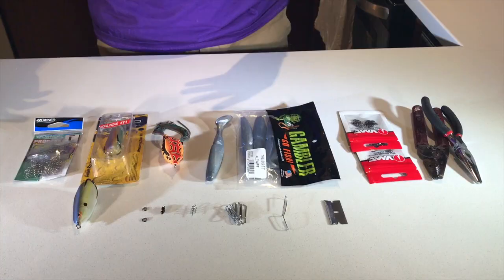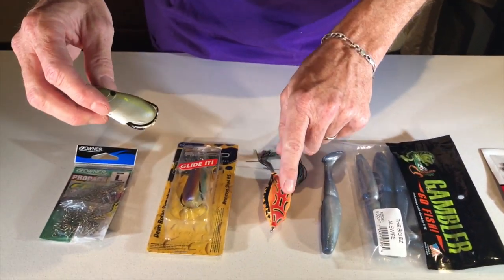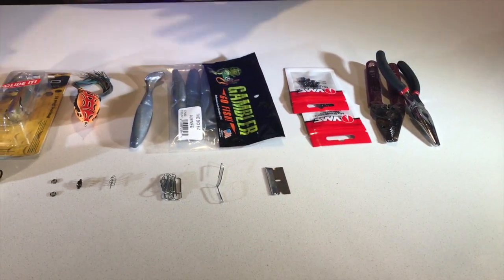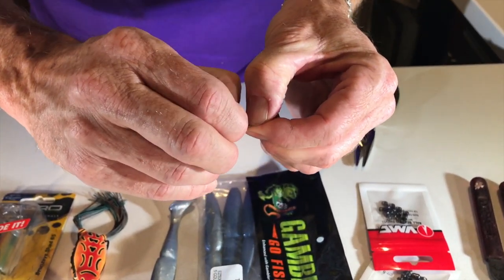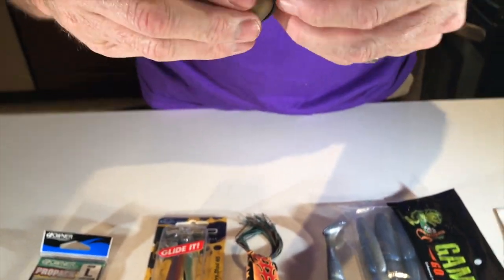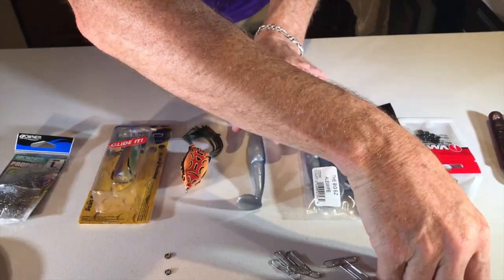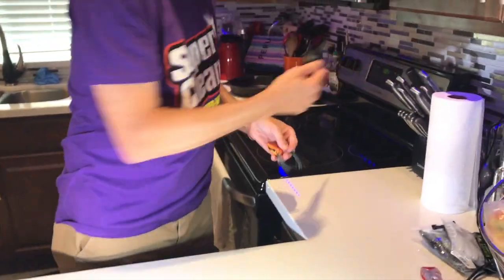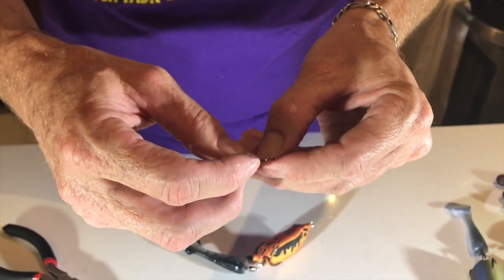How To Make The BEST Sprinker Frog!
D.I.Y. Sprinker Frog design that's simple, clean and has the sound similar to the small Whopper Plopper.  Convert old frogs or new ones to the swimming frog like the Sprinker.